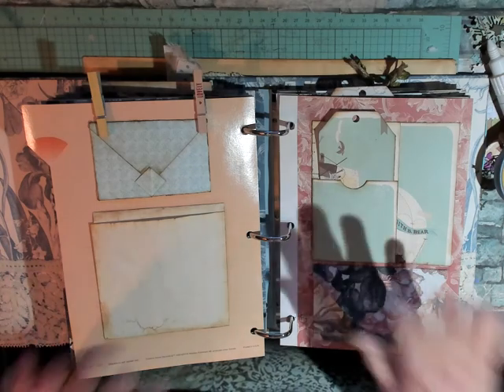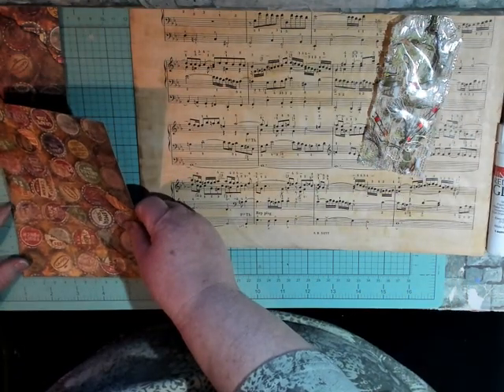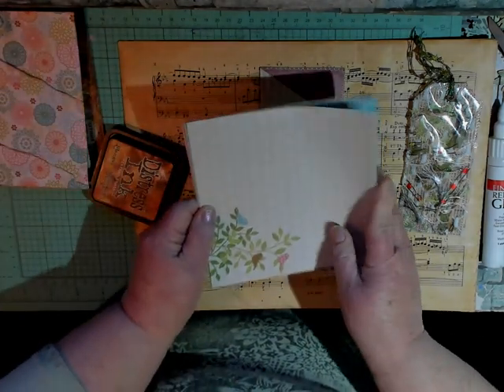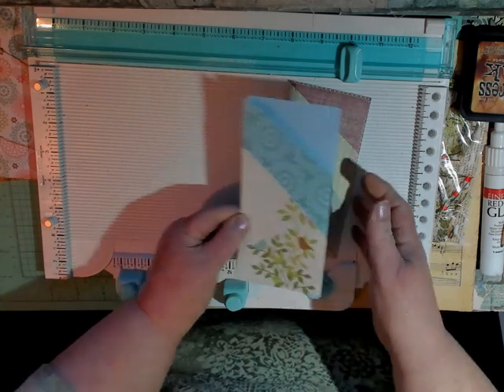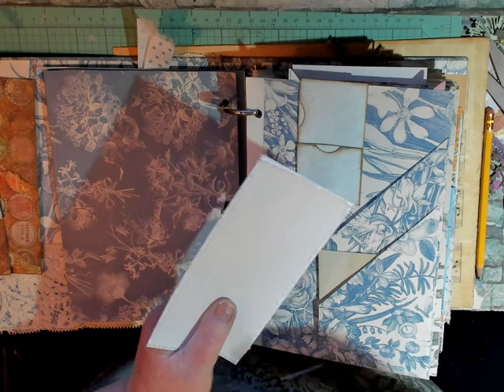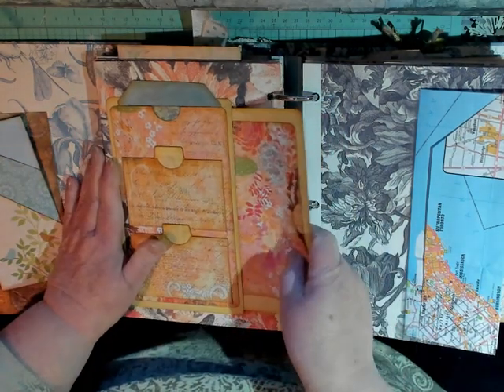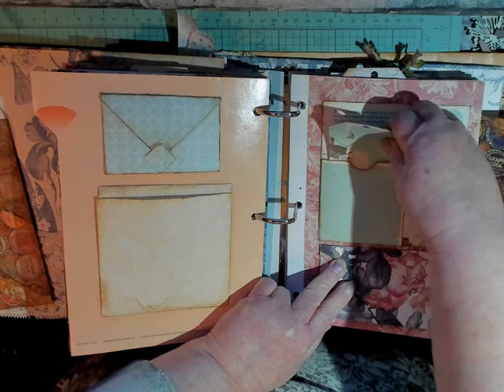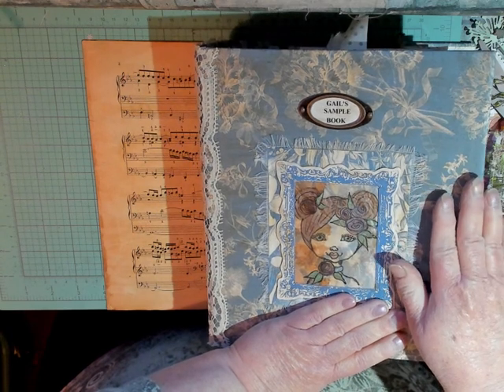Gail's Bonus Pockets#6 & Sample Pocket Book Flip Through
In this video, I create three pockets as a follow up to a series by Dee Dee Farago.